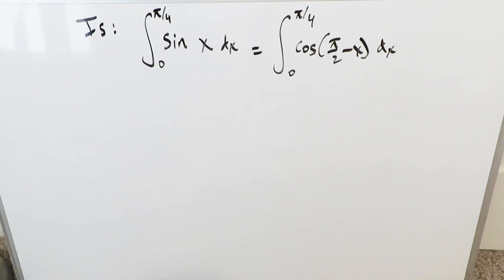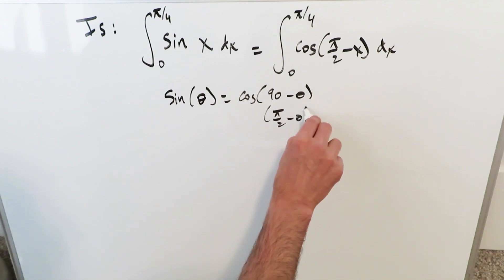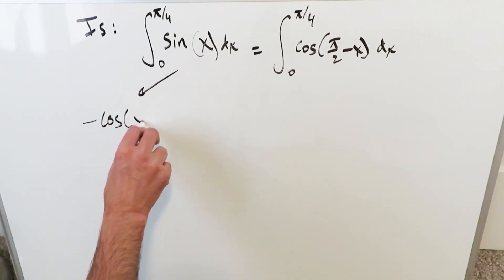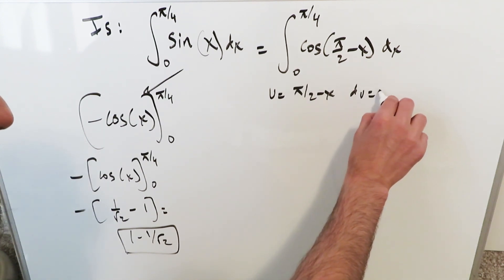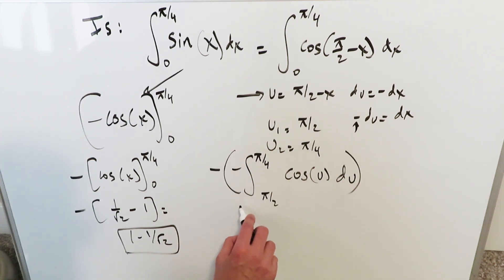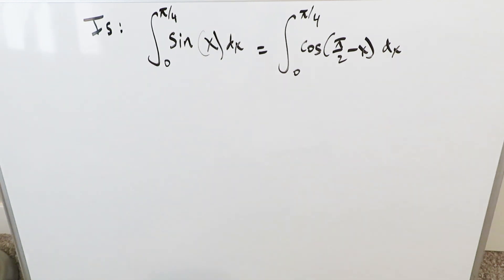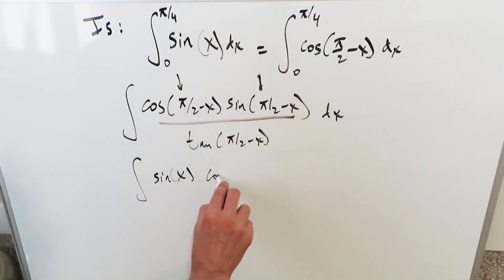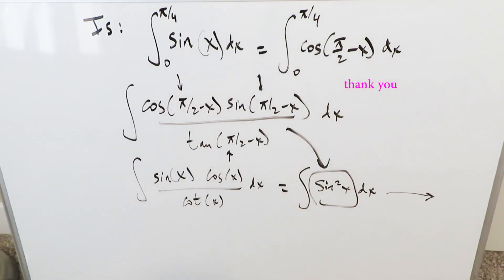How Cofunction Identity affects the Integral*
*Cofunction identities applying into integrals is valid for all sets of cofunction identities that are available, and not limited only to the sine/cosine ones shown in the video.